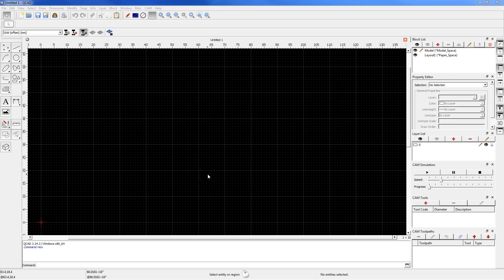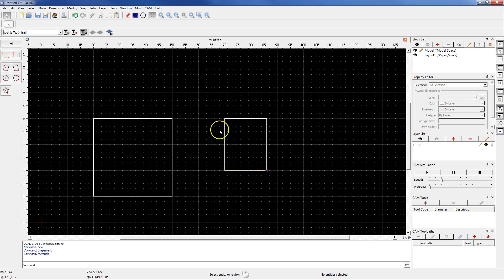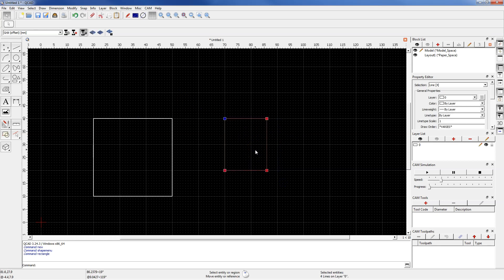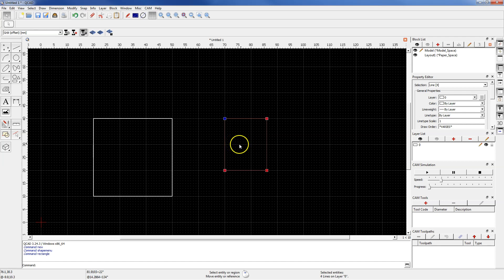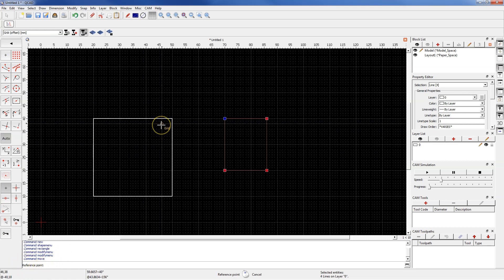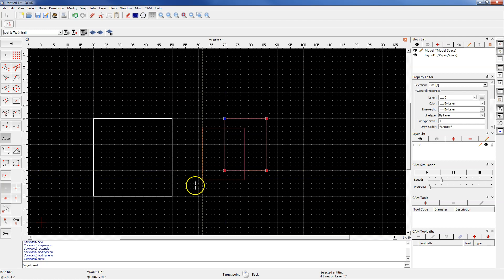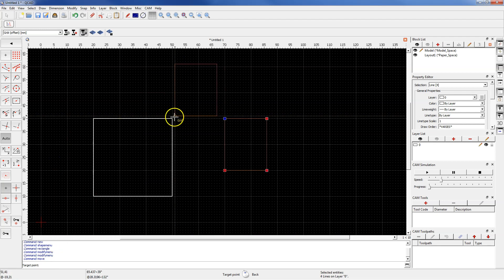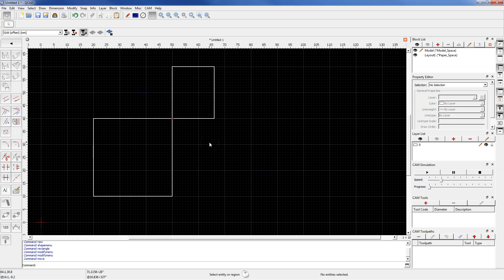QCAD Move geometry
QCAD for Beginners Tutorial - Lesson 13